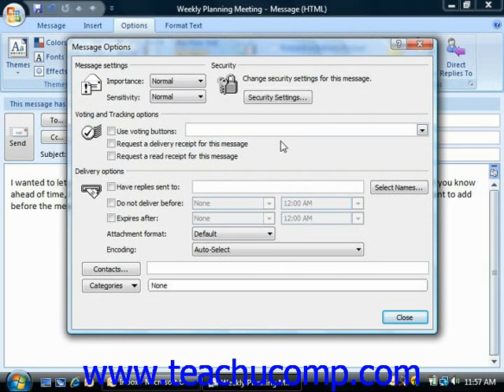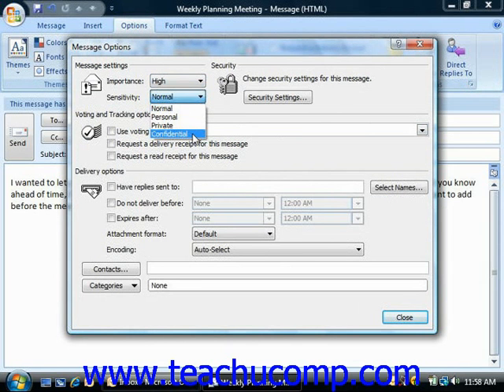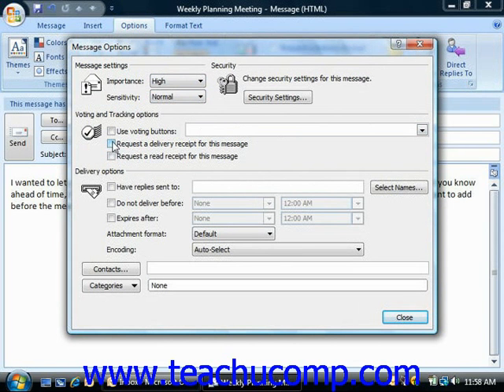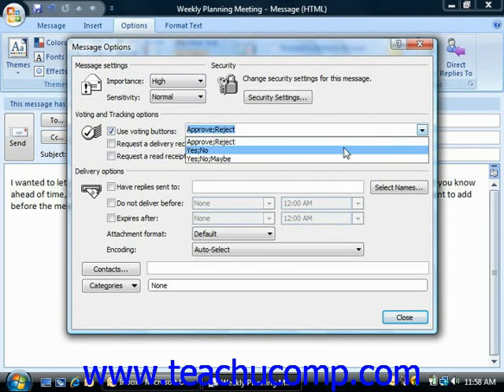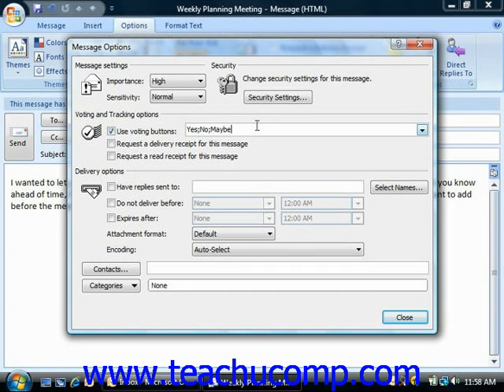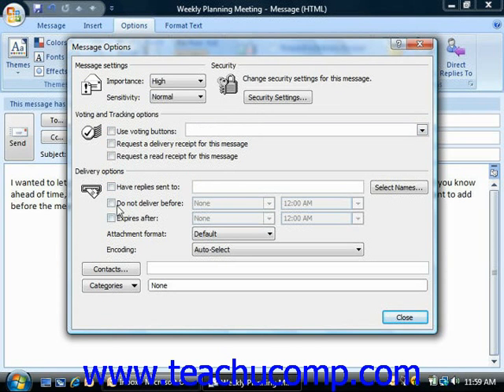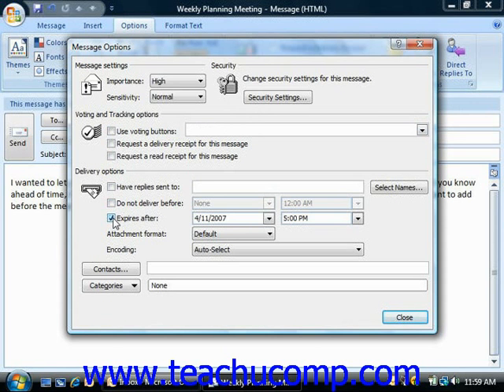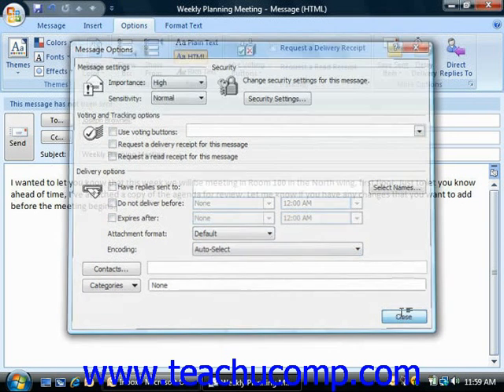Outlook Tutorial Setting Message Options Microsoft Training Lesson 3.7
Learn how to set a message option in Microsoft Outlook A clip from Mastering Outlook Made Easy v. 2007. - the most comprehensive Outlook tutorial available. Visit us today!